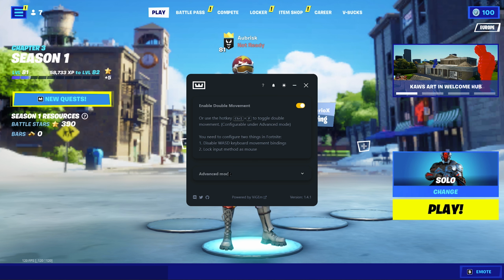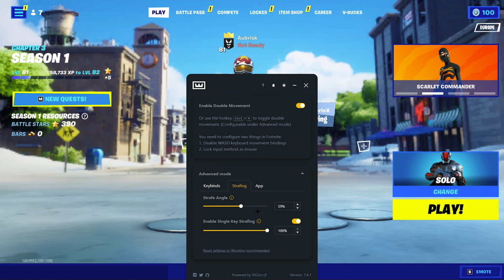*NEW*The Best Double Movement Settings (Single Key Strafing)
Yo! Aubrisk here. In today's video, I’m going to talk about the best double movement settings to instantly improve your movement in fortnite chapter 3.

Use Creator Code: Aubrisk In The Item Shop!

Topics Covered: advanced peek shots fortnite, how to peek fortnite, best peek shots fortnite, peek shots fortnite, how to peek in fortnite, fortnite, fortnite peek shot tutorial, advanced guide for peek shots fortnite, fortnite detailed guide for peek shots, peek shots in fortnite, breakdown of the best peek shots fortnite, how to peek, best ways to peek, advanced peeking guide fortnite, fortnite guide for peek shots, how to get better at peek shot fortnite, fortnite how to get better at peek shots, advanced peek shot, new meta peek shots fortnite, new ways to peek in fortnite, fortnite new meta for peeking, the best peek shots fortnite, best angle to shoot people fortnite, best angle to get a shot off fortnite, fortnite best angle to shoot, how to shot enemy protectively, protected shots fortnite, real game tips, fortnite tips and tricks, fortnite advanced tips, fortnite chapter 3 tips, kenbeans tips, tips and tricks fortnite, new peek meta fortnite, best new ways to peek, best advnaced peek shots fortnite, the only peek shots you will need